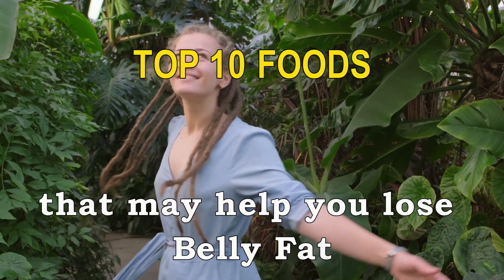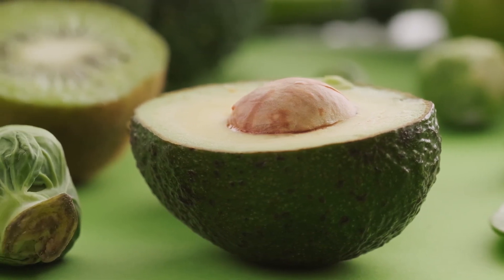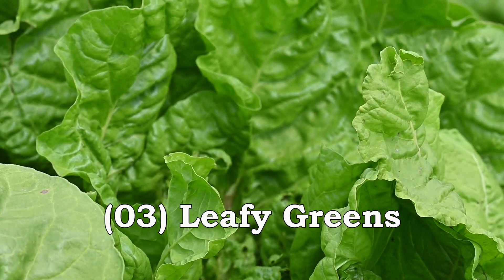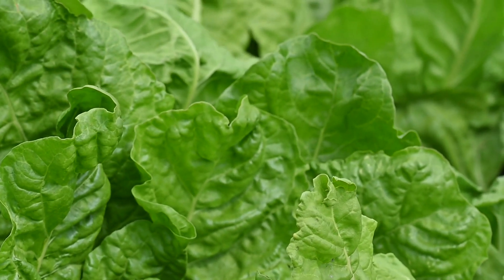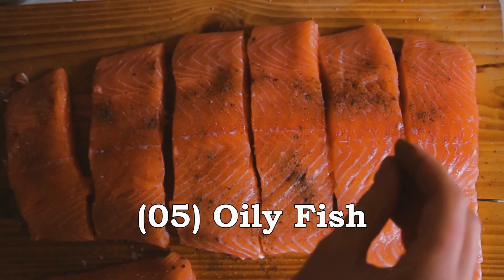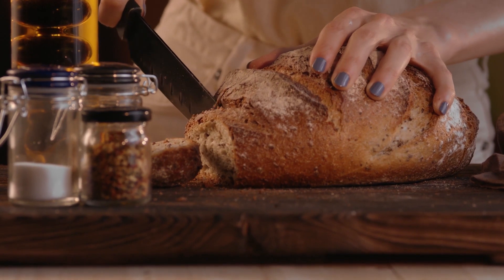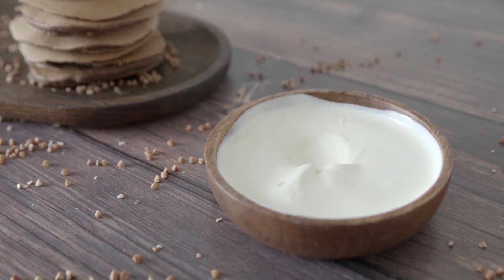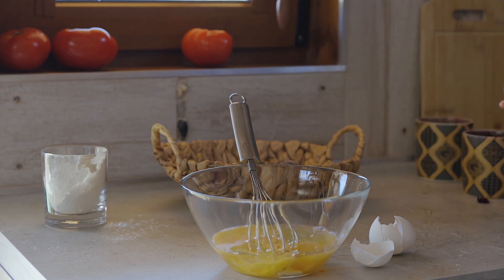Top 10 Foods That Help To Lose Belly Fat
Are you tired of carrying around excess belly fat? The good news is that there are certain foods that may help to reduce belly fat and slim down your waistline! In this video, we'll be sharing the top 10 foods that help to lose Belly fat. From fruits and vegetables to lean proteins and healthy fats, these foods are delicious and nutritious and can help you reach your weight loss goals. So, if you want to lose belly fat and improve your overall health, watch this video and start incorporating these foods into your diet today!